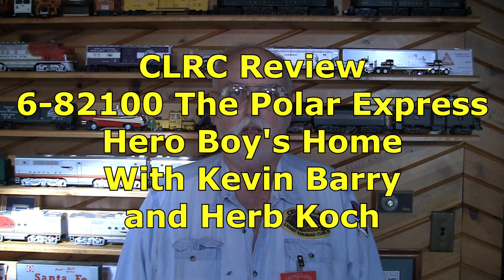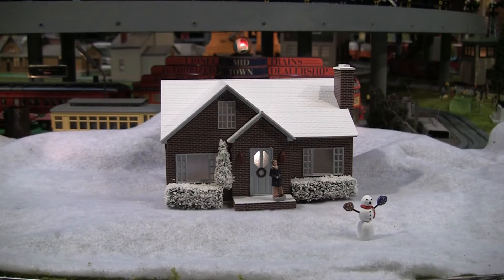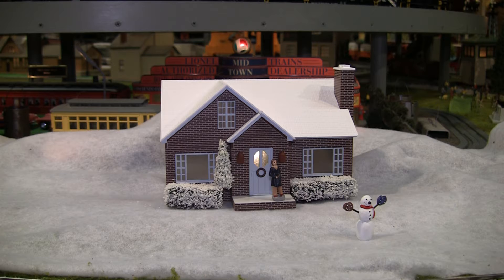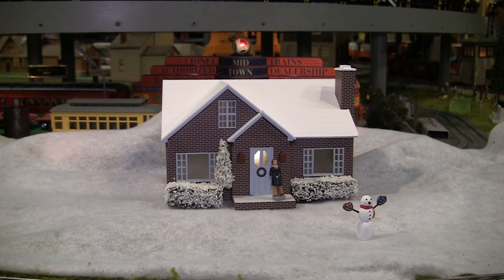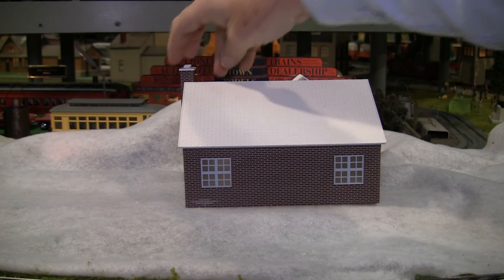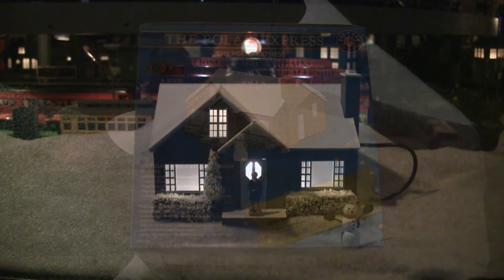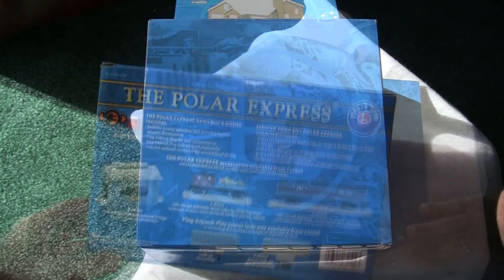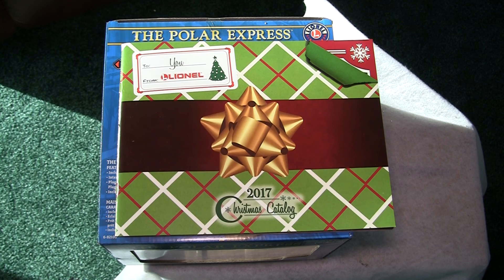2018 01 14 Boy Hero House 6 82100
Chicagoland Lionel Railroad Club reviews Lionel's Plug n Play Polar Express Hero Boy's House.